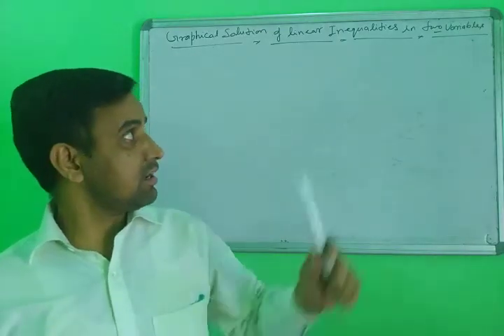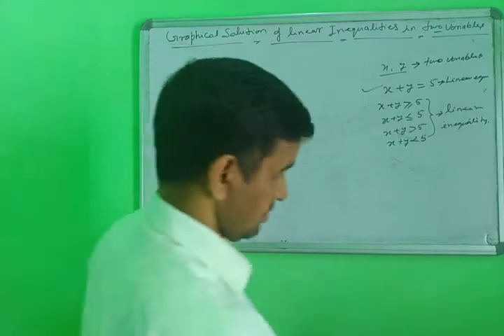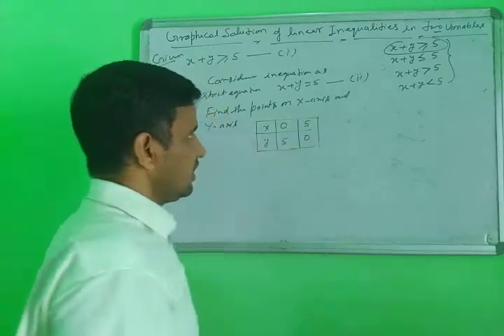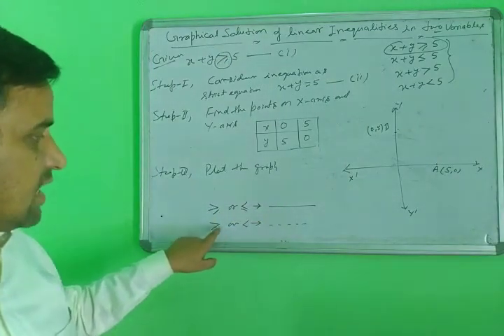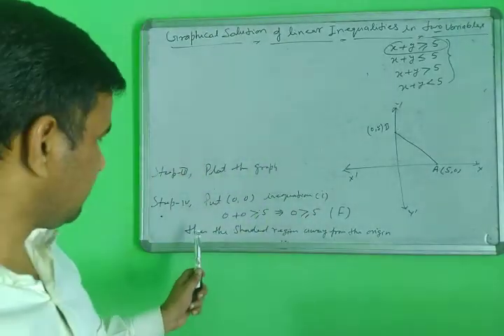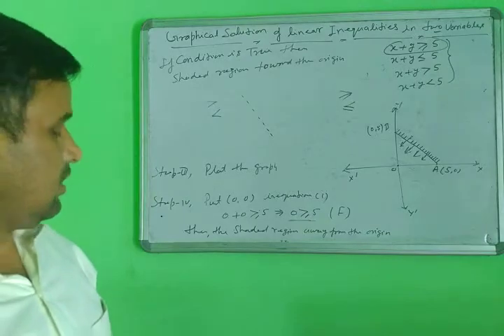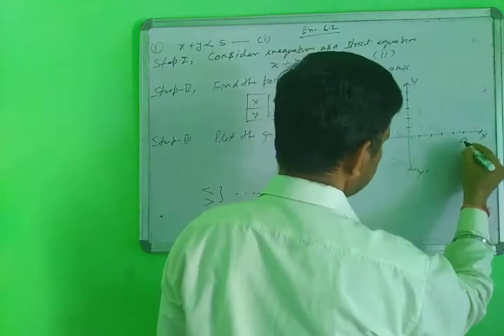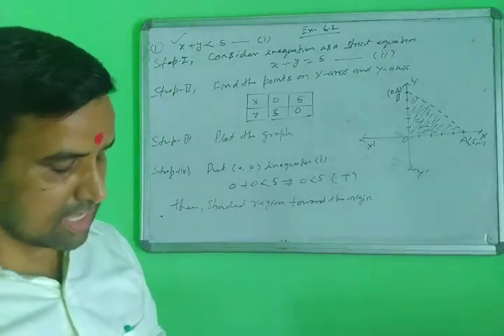Class XI Mathematics // Lecture 3// Graphical Solution of Linear Inequalities//Exercise -6.2 (part1)